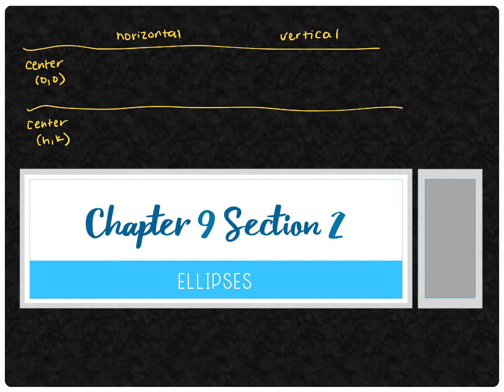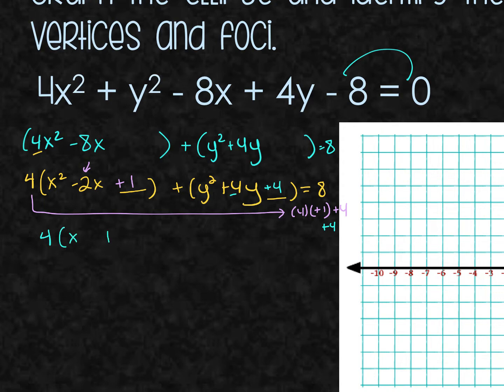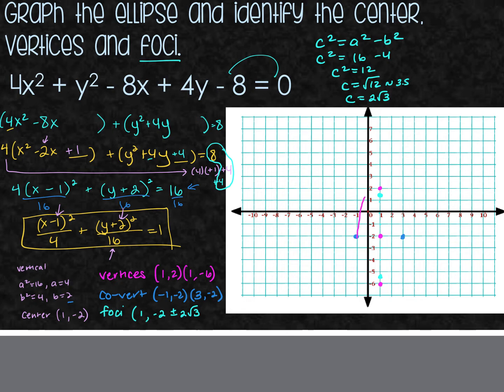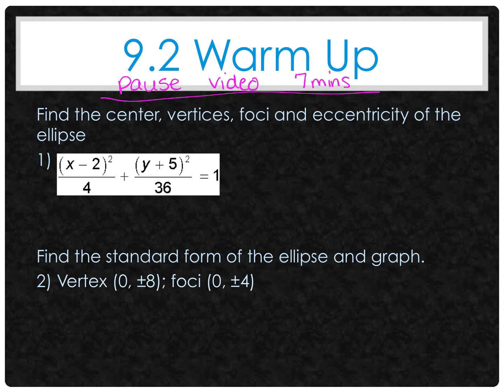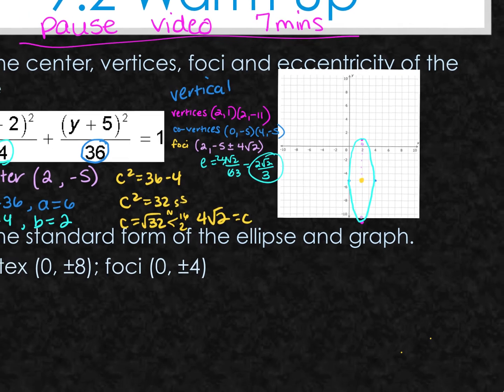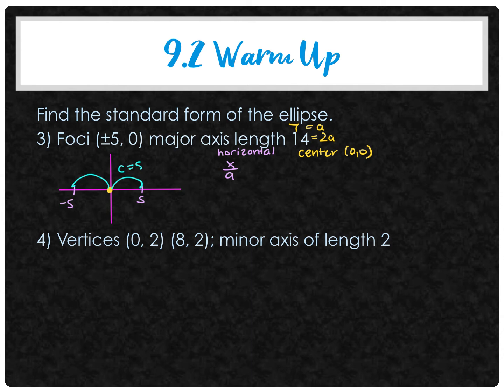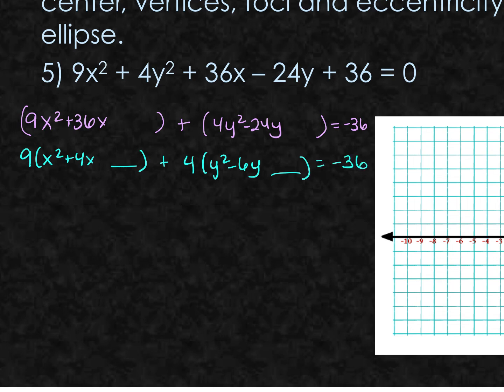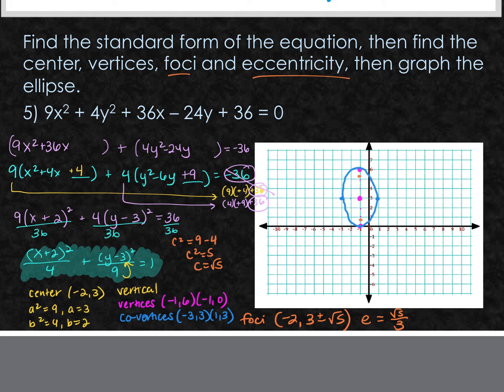3.25_9.2 Ellipses part 2.mp4